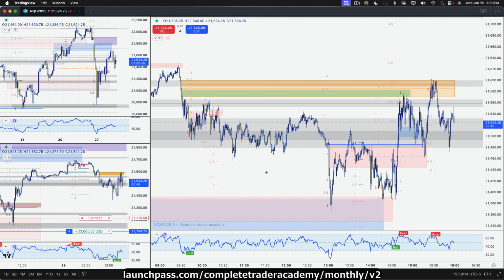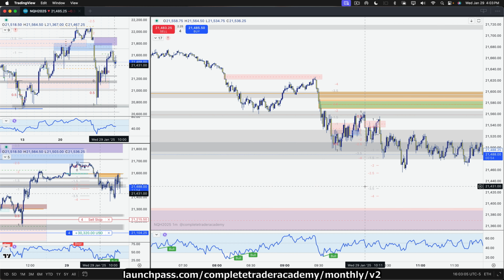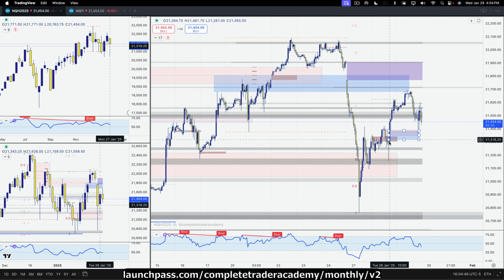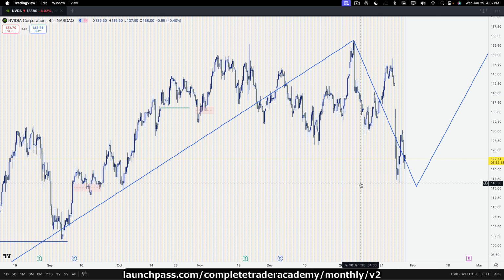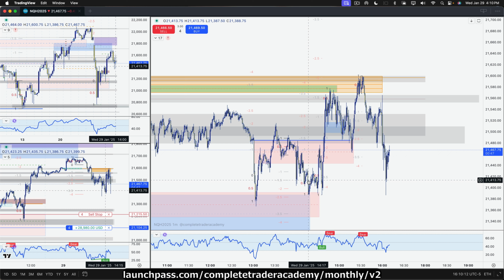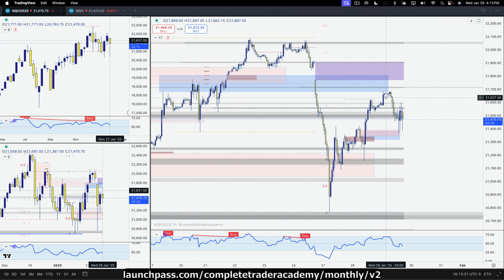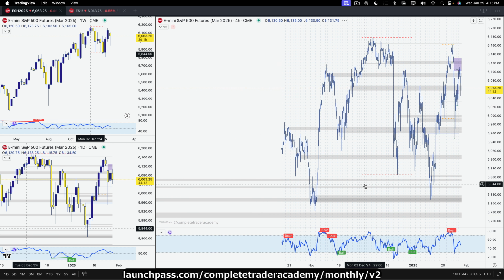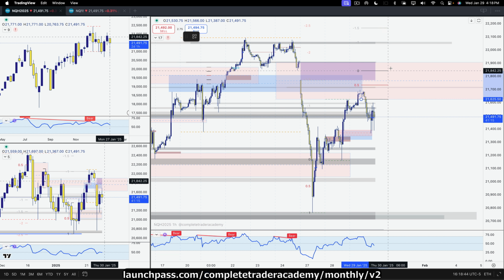1/29/25 LAME FOMC. STILL HOLDING BUYS! NQ/ES/YM REVIEW